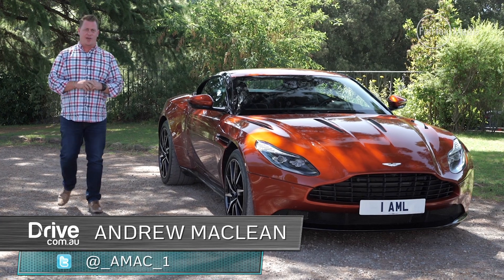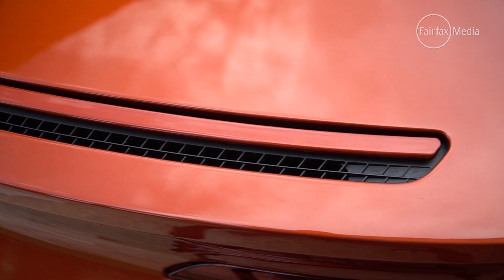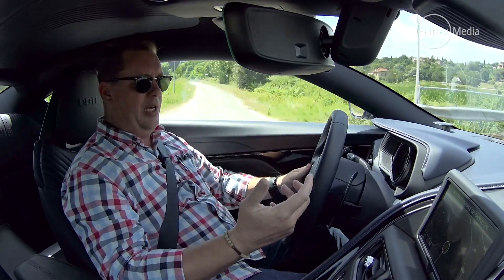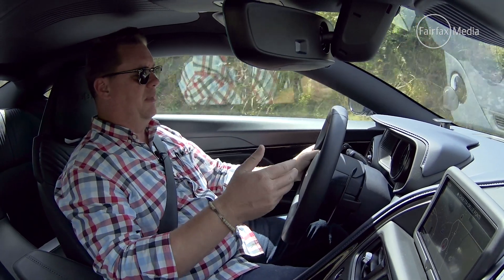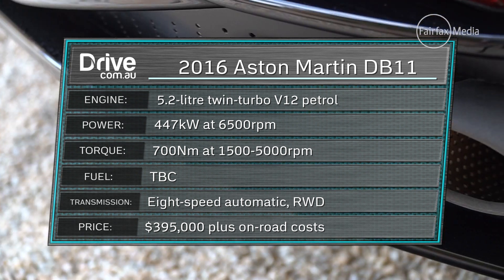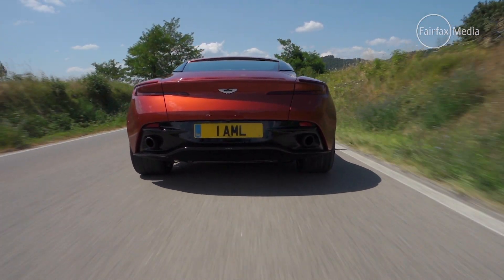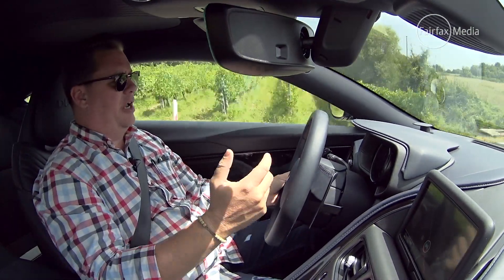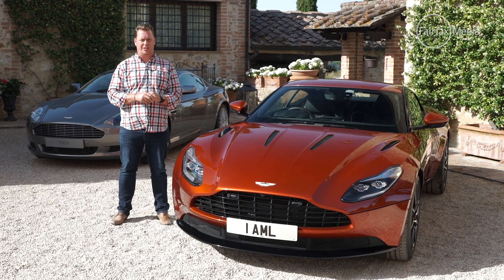Aston Martin DB11 First Drive Review | Drive.com.au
British brand finally joins the 21st century with James Bond's next car.